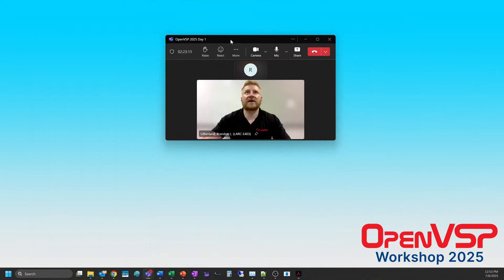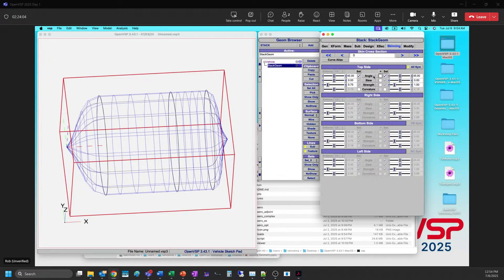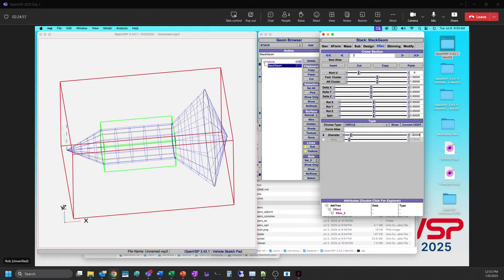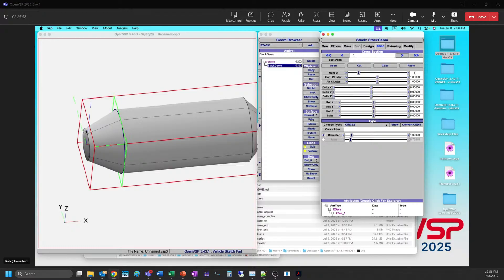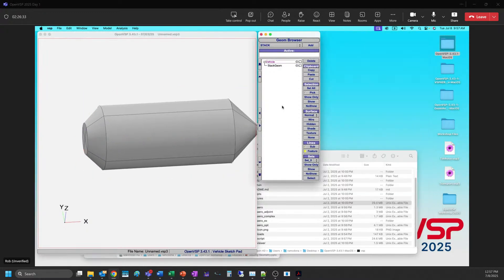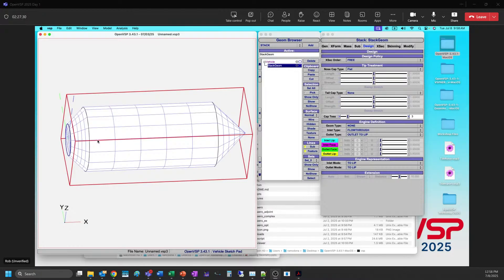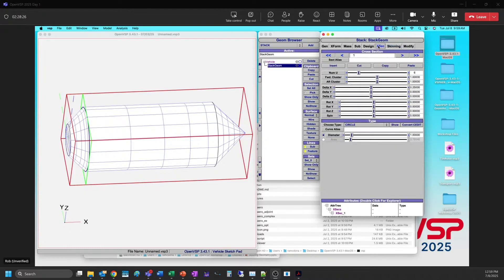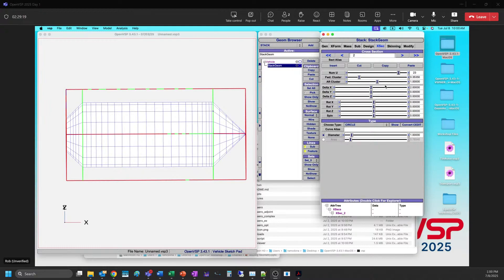2025 OpenVSP Workshop: Chamfered Cylinder and Tessellation Demo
The 2025 OpenVSP Workshop was held virtually and recorded for all audiences. The streams have been split into individual sessions for easy viewing and navigation. The workshop agenda, including downloadable presentations, may be found

To learn more about using OpenVSP, please visit the OpenVSP Ground School